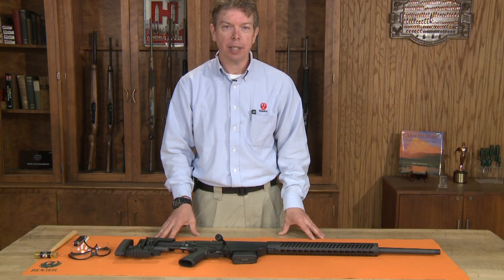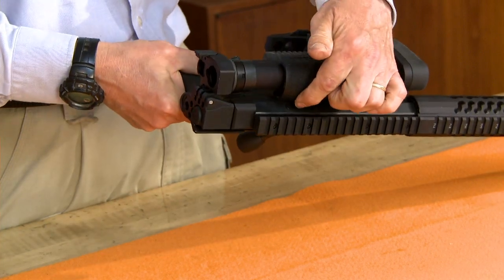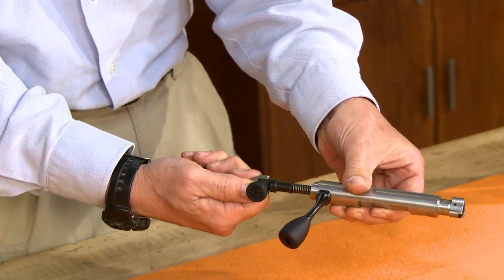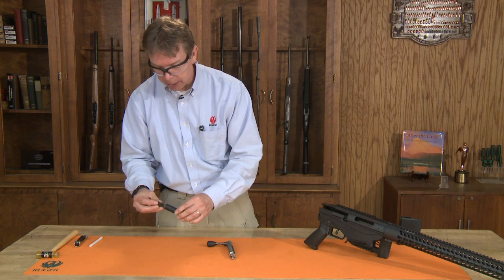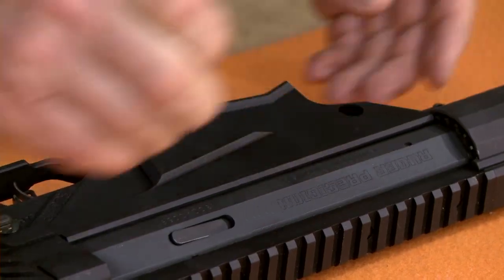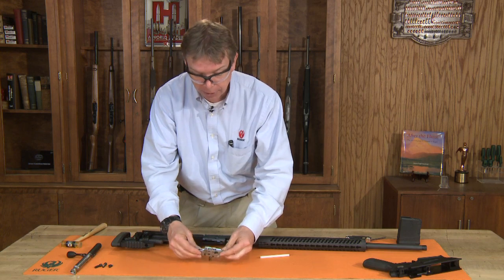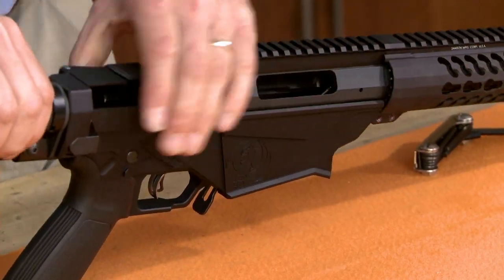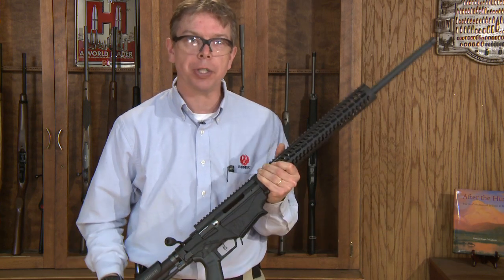Ruger Precision Rifle®-Tech Tip-Disassembly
PURPOSE-BUILT TO DISTANCE ITSELF FROM THE TYPICAL LONG-RANGE RIFLE.
The Ruger Precision Rifle™ is a highly configurable, in-line recoil path, bolt-action rifle. Available in .308 Win., 6.5 Creedmoor and .243 Win., the Ruger Precision Rifle™ offers outstanding accuracy and long-range capability.
This Ruger Tech Tip will assist you in disassembling and assembling your Ruger Precision Rifle®.